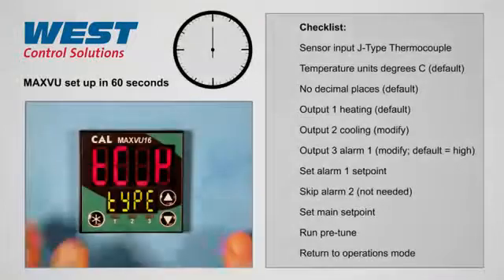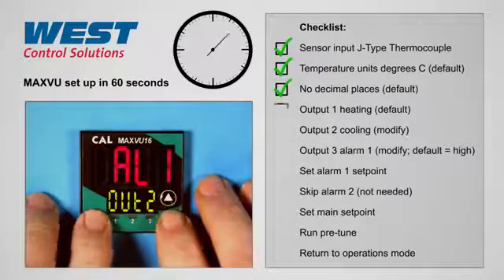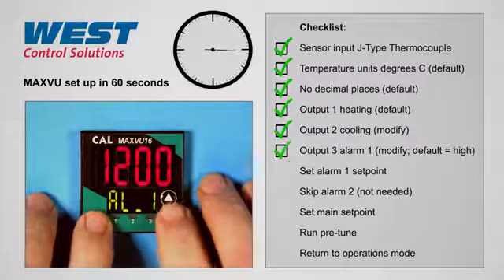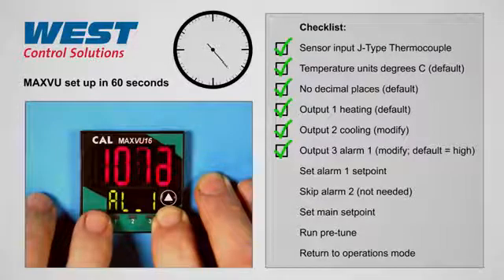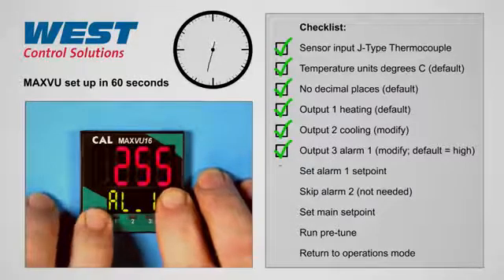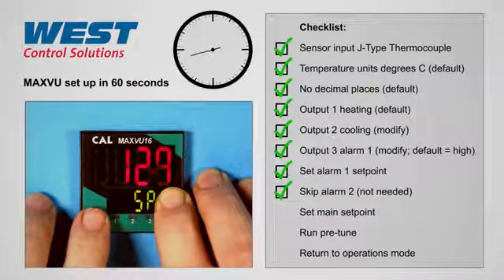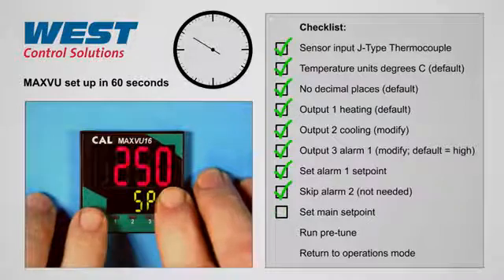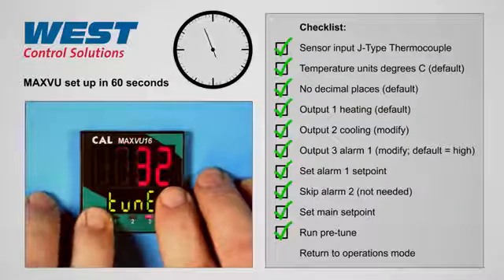CAL Controls MAXVU Temperature Controller | Instrumart